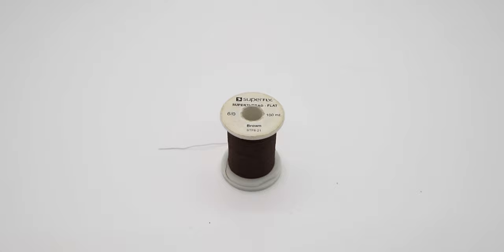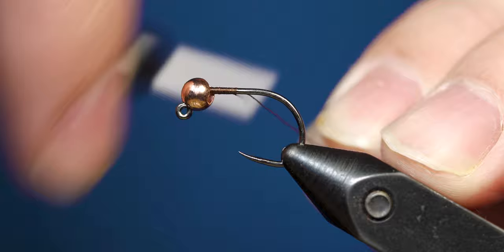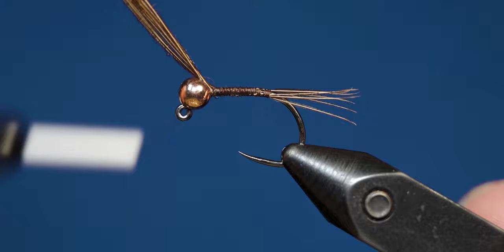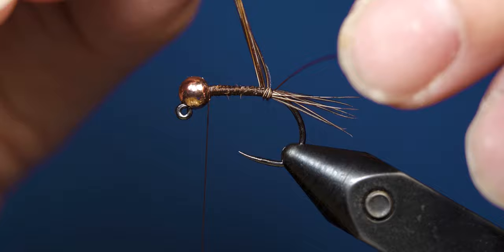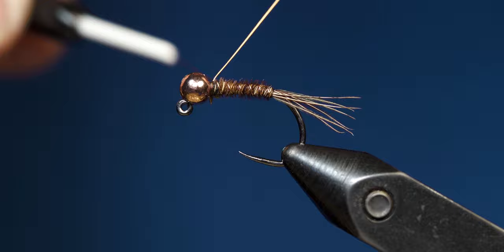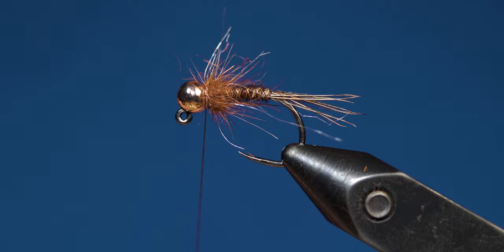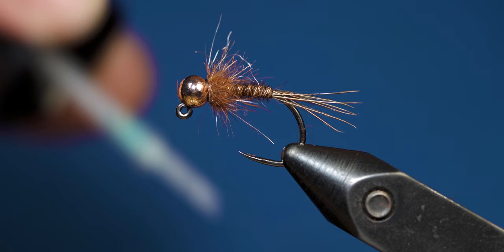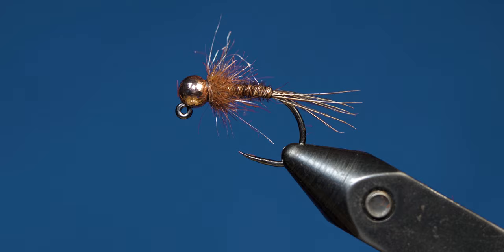"Stoned Pheasant" Stonefly Nymph | Fly Tying How To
Materials:
Hook: size 10 Orientsun 5240
Bead: 3.8mm copper slotted tungsten
Thread: Superfly 6/0 brown or Veevus 8/0
Tail: natural pheasant tail fibers
Body: natural pheasant tail fibers
Rib: Ultra wire small copper
Collar: Hare's Ear Plus Dubbin reddish brown

MY GEAR

Lenses:
Sony FE 20mm F1.8 G
7artisans 60mm F2.8 APSC macro